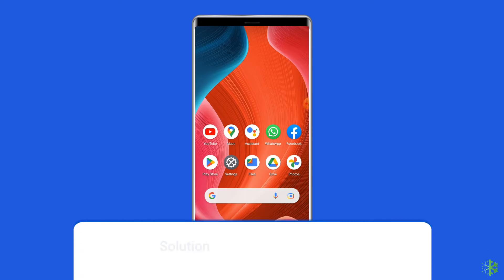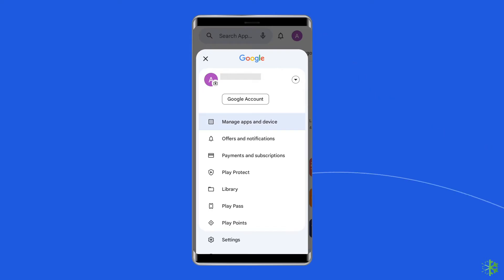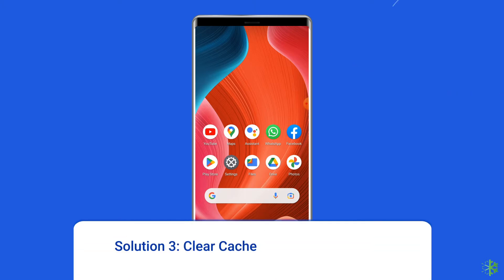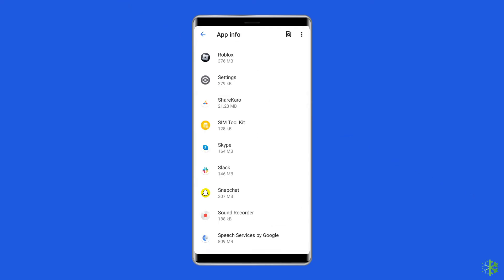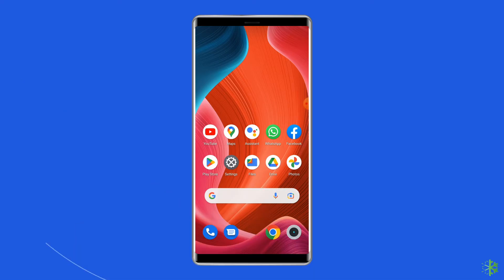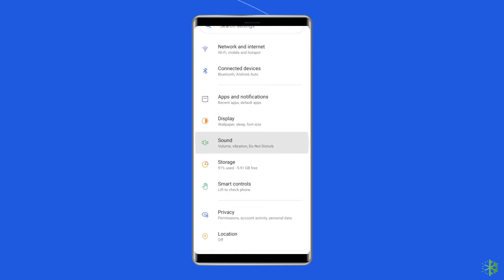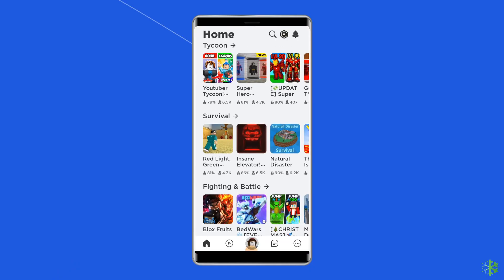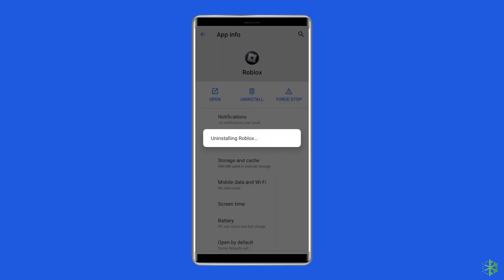Roblox Error Code 280 (Your Version of Roblox May Be Out of Date) on Android | Android Data Recovery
Your version of Roblox may be out of date with error code 280 is really frustrating for all the Roblox players. However, we have discussed all the possible steps to fix the Roblox Error code 280 and if you follow the recommendations in this video, you should be able to troubleshoot and resolve the problem.

Key Moments in Video:

0:00 Intro
0:39 Sol 1- Restarting Android Device
0:55 Sol 2- Update Roblox App
1:39 Sol 3- Clear Cache & Data Of Roblox App
2:19 Sol 4- Check Device's Date & Time
3:03 Sol 5- Uninstall & Reinstall Roblox App